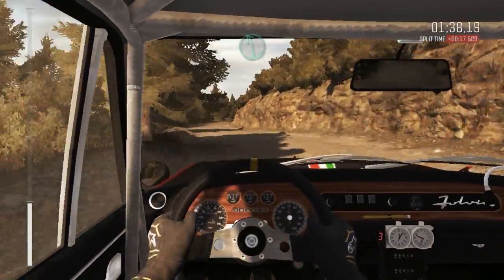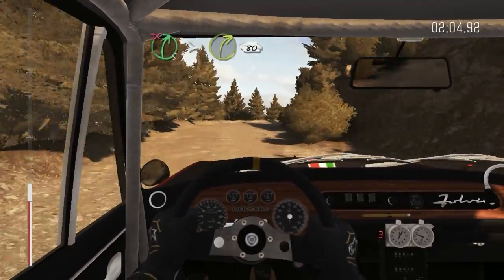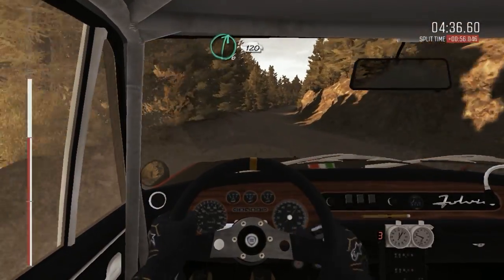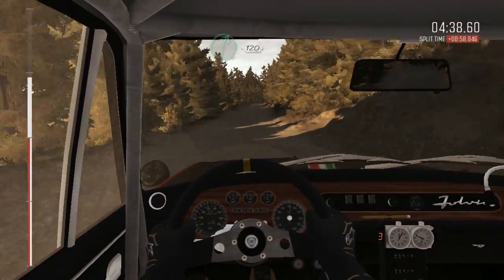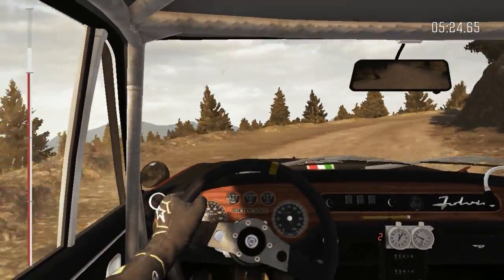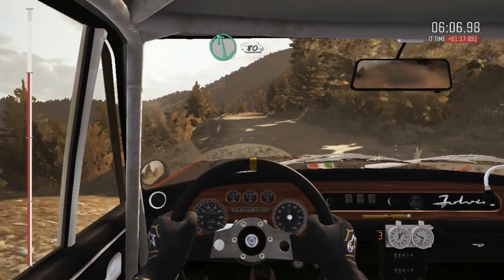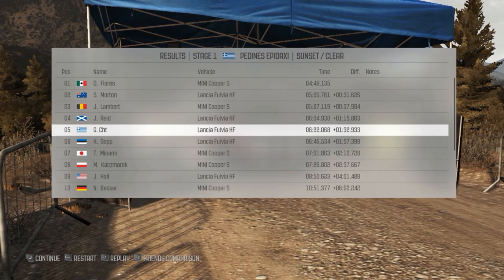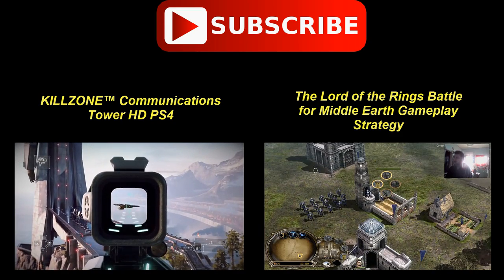408. #1 Dirt Rally Gameplay Career Challenge HD PC